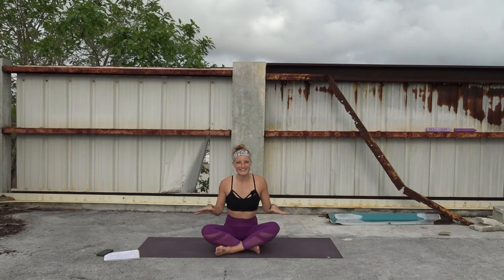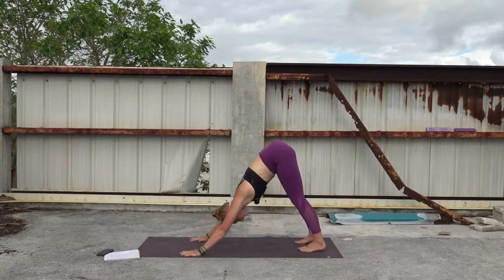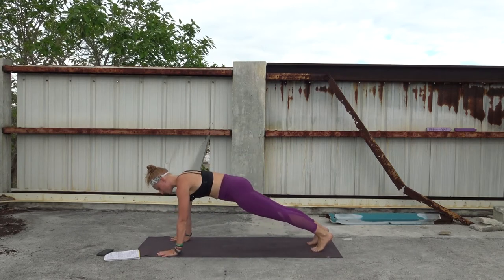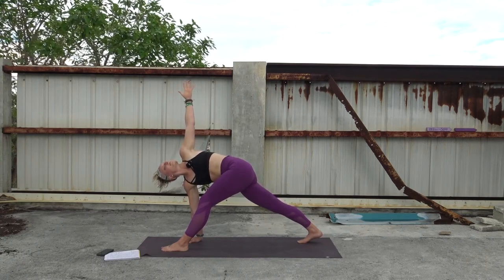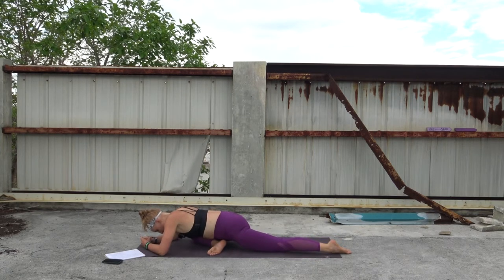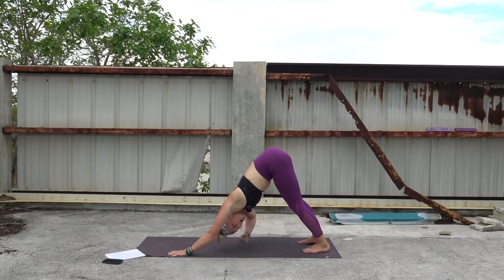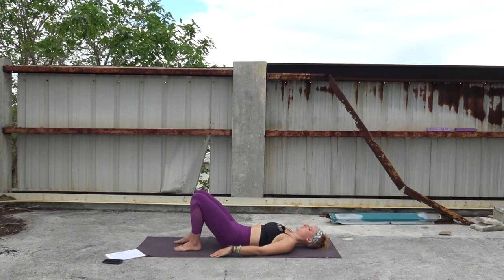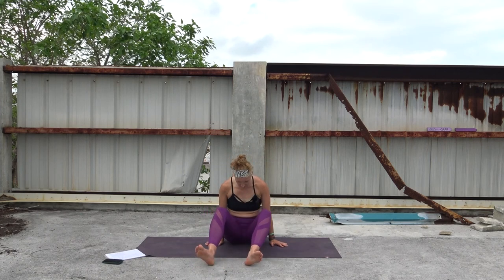45 Min Lower Body Stretching & Strengthening Flow | Vinyasa Yoga for Legs and Lower & Upper Back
Thanks for joining me, Shanny Leigh, for this 45 minute vinyasa yoga flow to stretch and strengthen the back and legs.

I filmed this in April 2021 while volunteering with the organization All Hands and Hearts in The Bahamas supporting post-Dorian reconstruction efforts. To learn more about this organization and their work,

Thanks for letting me be a part of your practice. I'll see you on the mat!

ॐ Namaste.